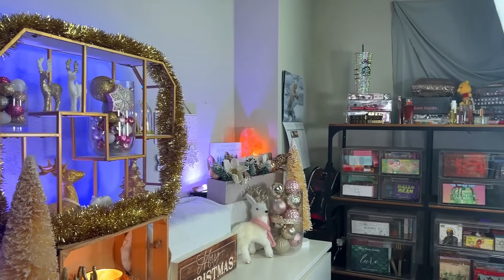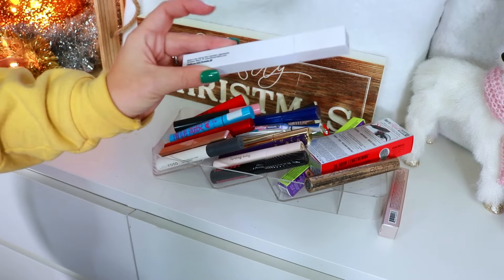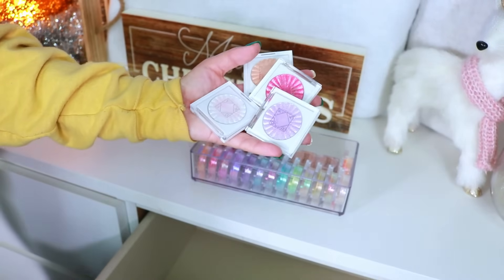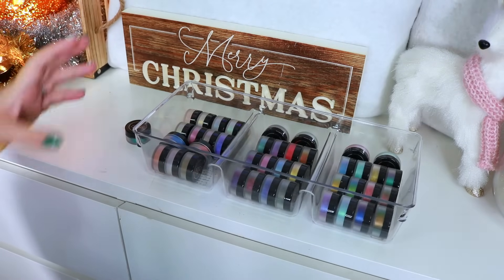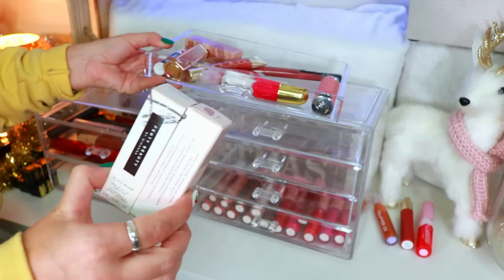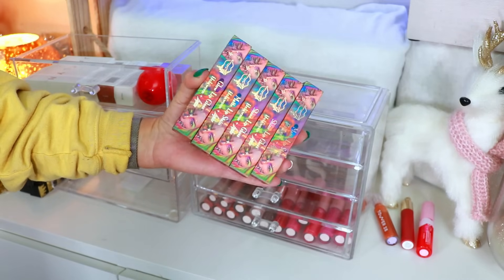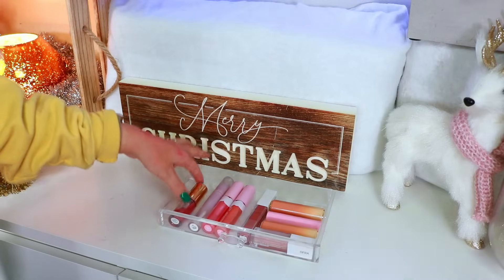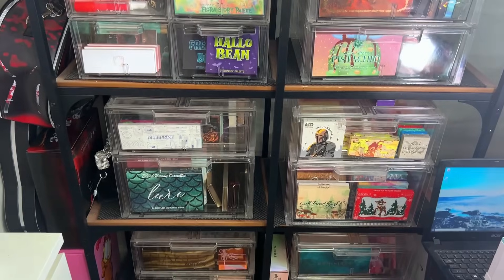*MASSIVE* Makeup Collection Declutter | Lipsticks, Single Eyeshadows, Mascaras And More!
Hey guys!
In today's video we continue our declutter series with my decluttering all of my lipsticks, lip glosses, single eyeshadows, mascaras and more!

Allie Dawson
52 Riley Road # 356